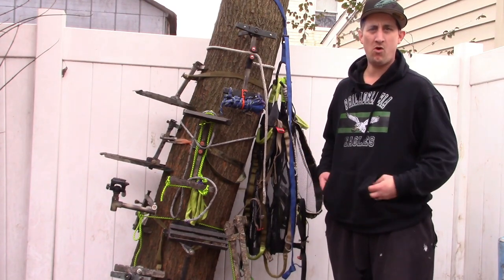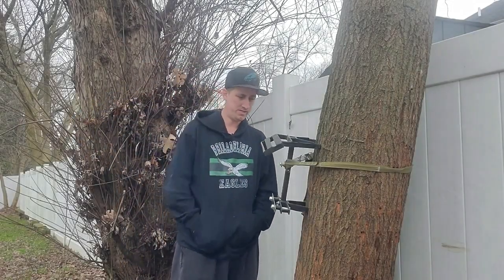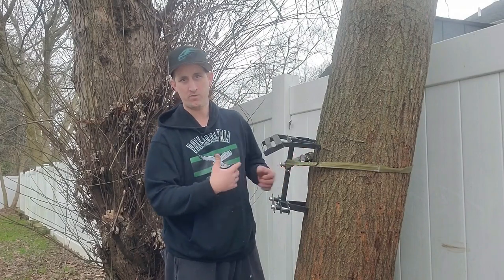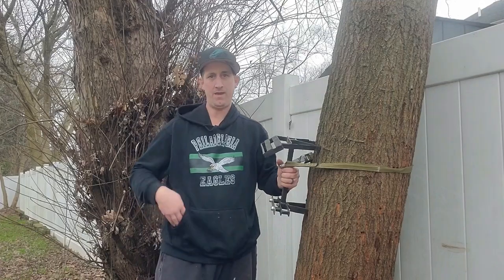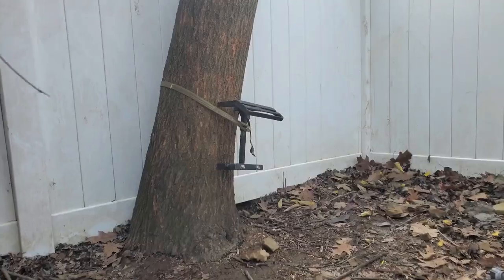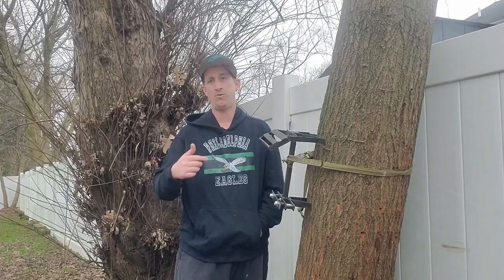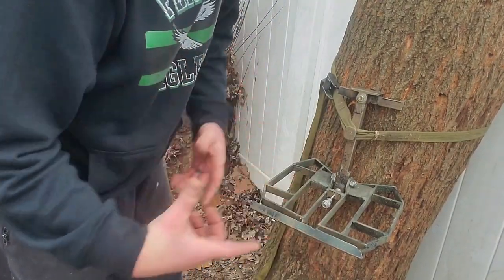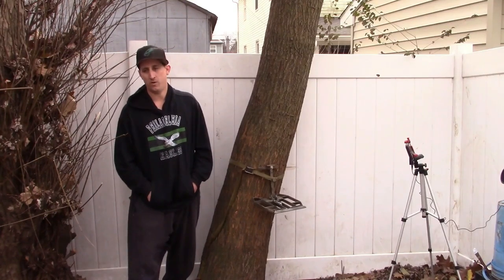👍 👀 AT ALL MY HOMEMADE SADDLE HUNTING GEAR 👍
I show all of the homemade saddle hunting equipment that I have built over the last couple of years